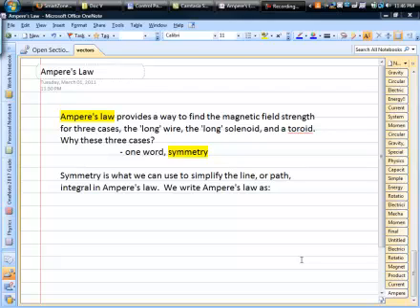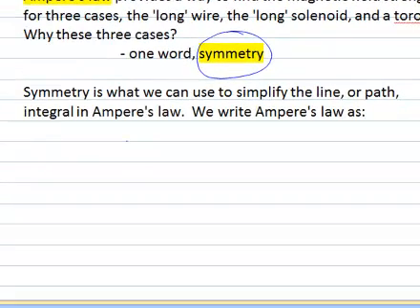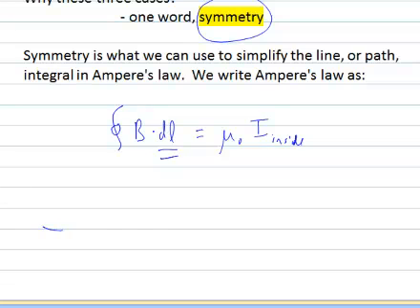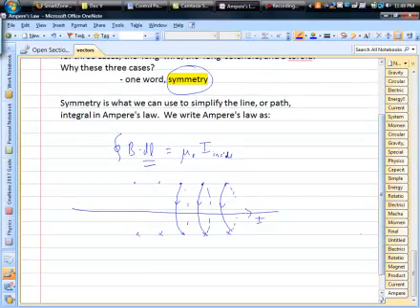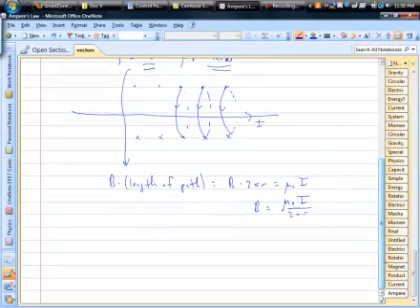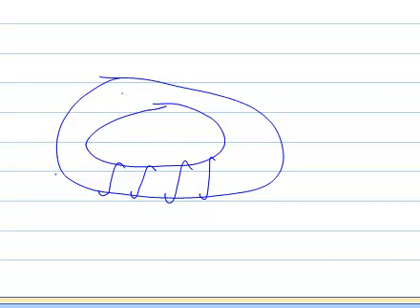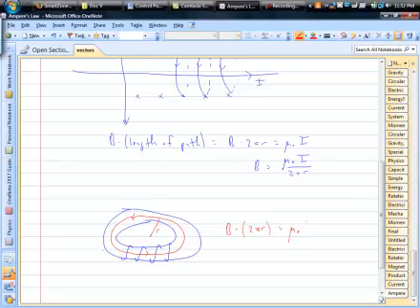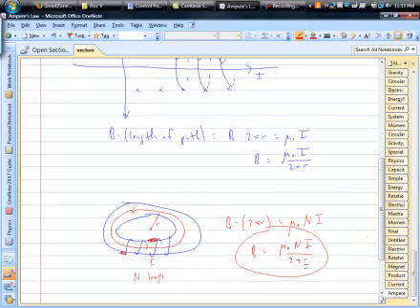How to use Ampere's Law for Wires and Toroids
We use Ampere's law to find the magnetic field strength for wires and toroids.